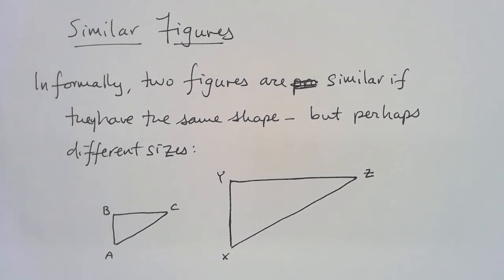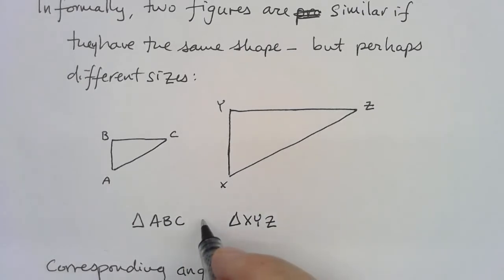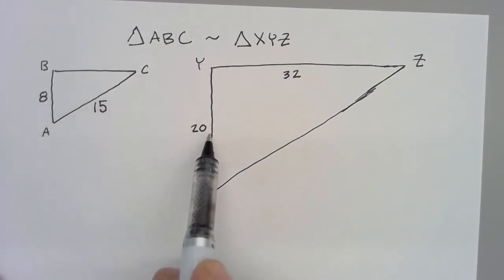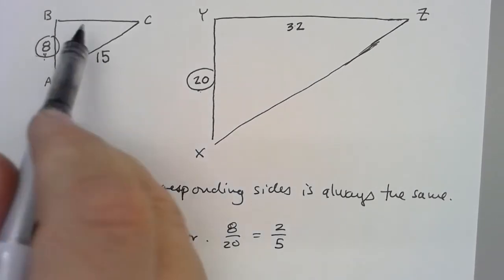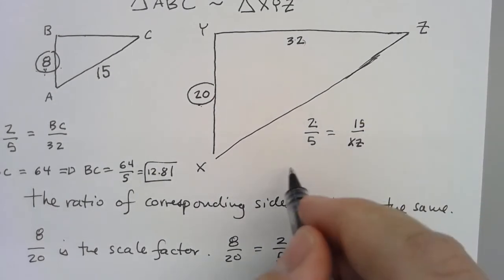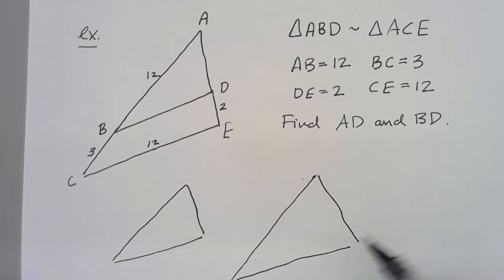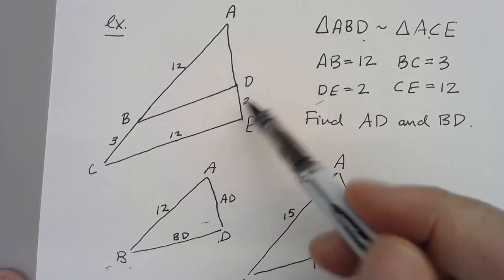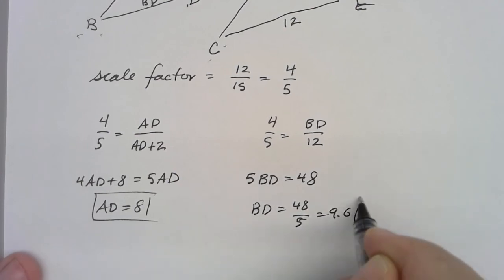Similar Figures and Proprtions